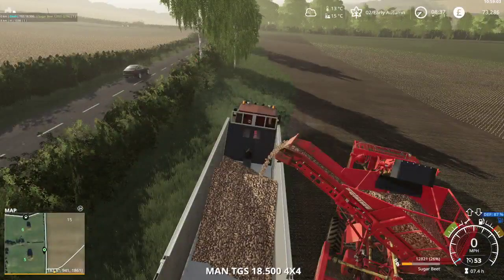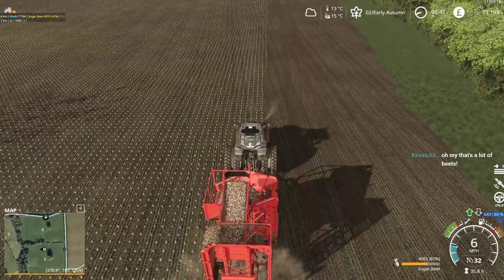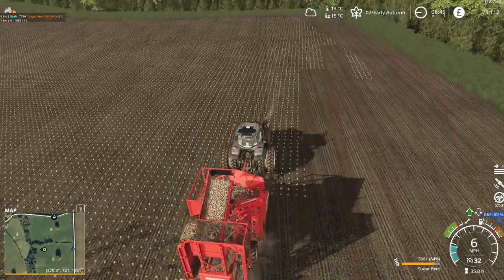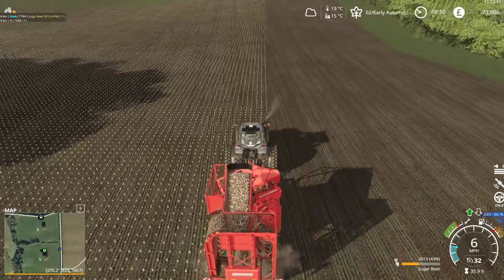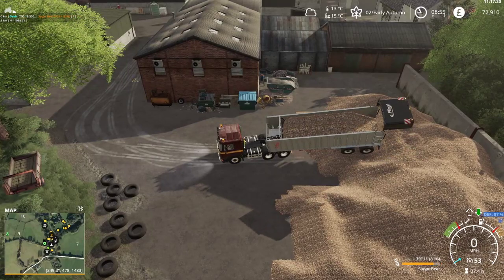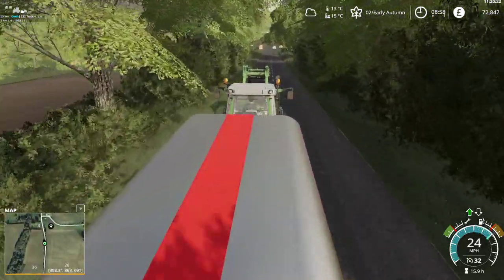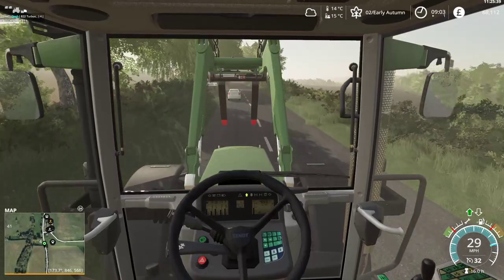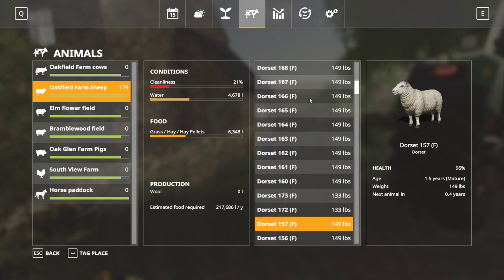FS19 - Oakfield Farm - Ep 37d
Episode 37 - The beets go on...
And another full truck of beets, wonder if we're going to run out of space in the root crop storage area? Well, I need a break from that, so I think a couple runs up to the livestock market are in order.